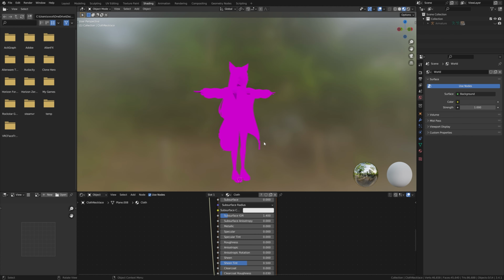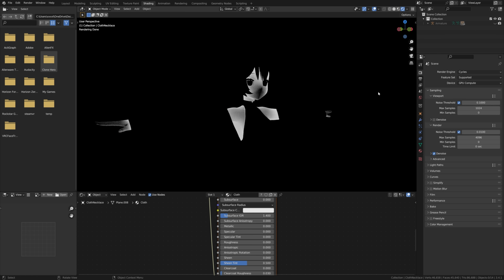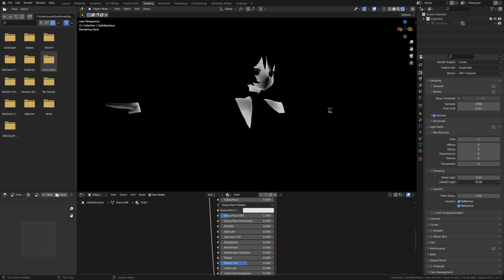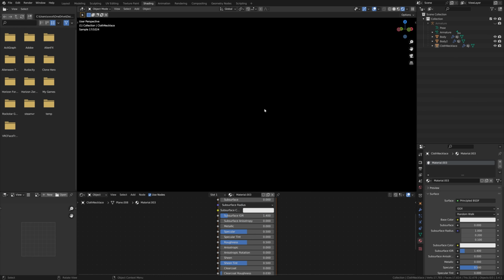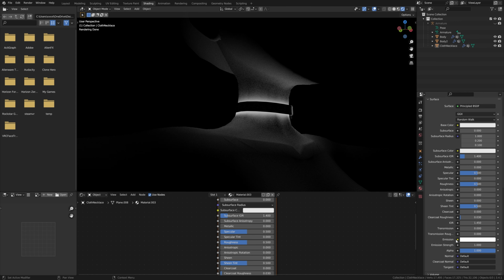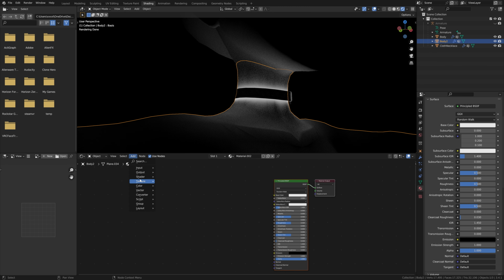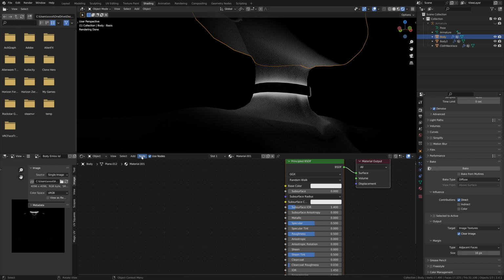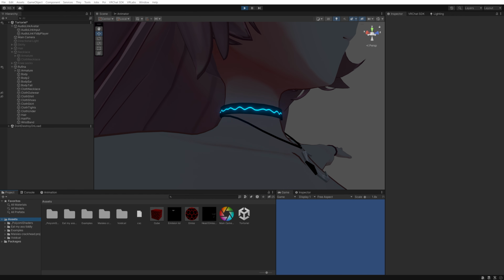Baking out path traced lighting (Baked Lighting) || Emissions and Audiolink #8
This video was a bit late.